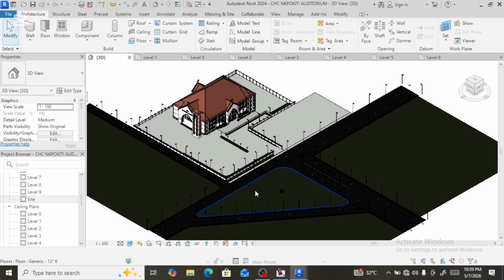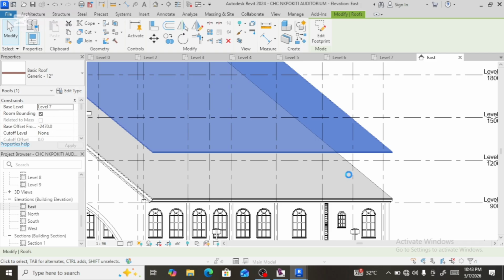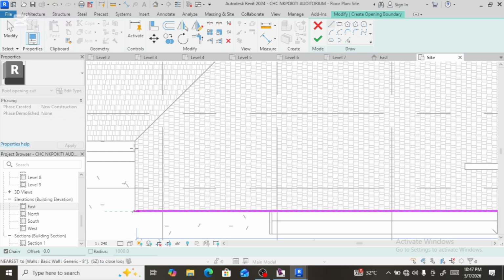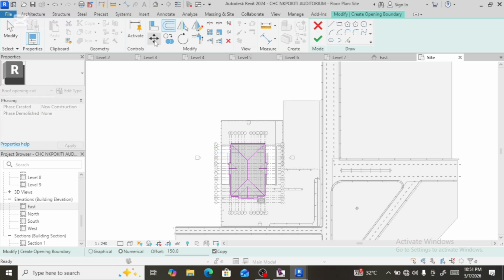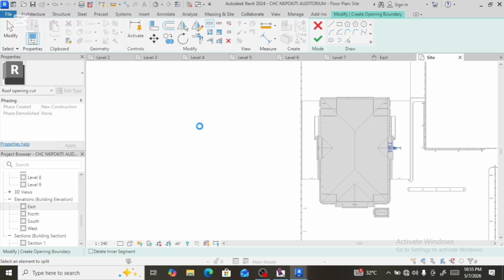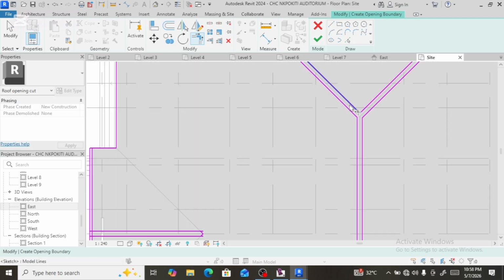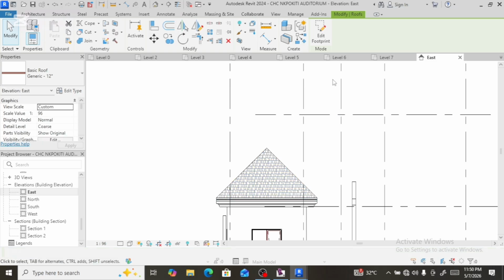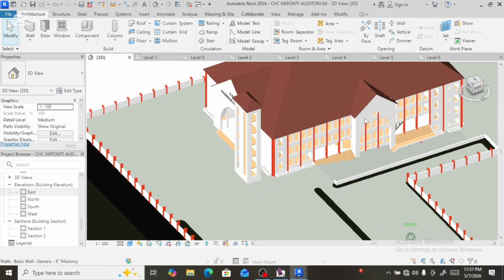How to design ridge cap also on a Gable roof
how to design ridge cap  also on a Gable roof on revit